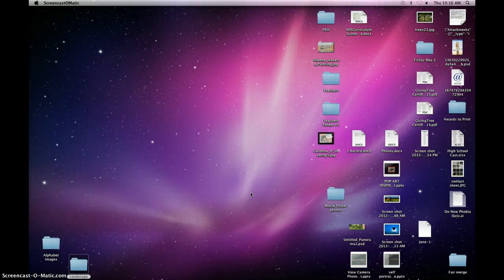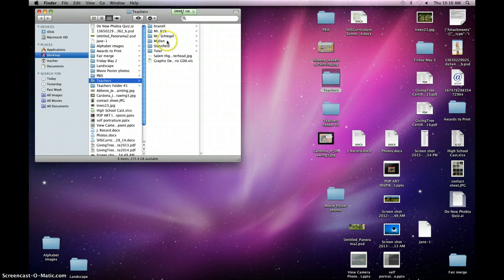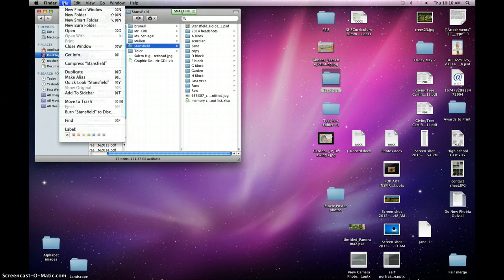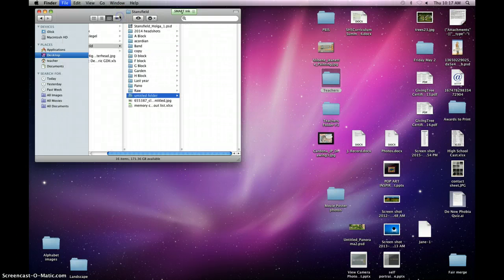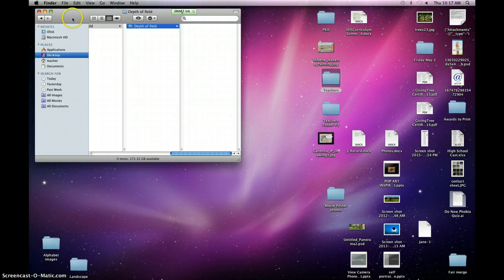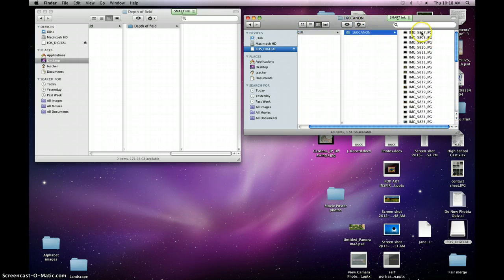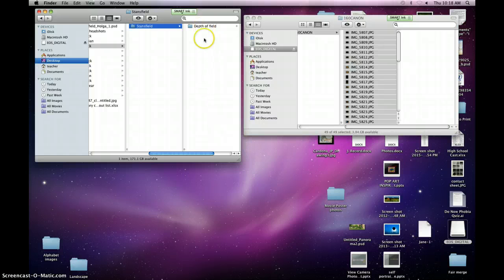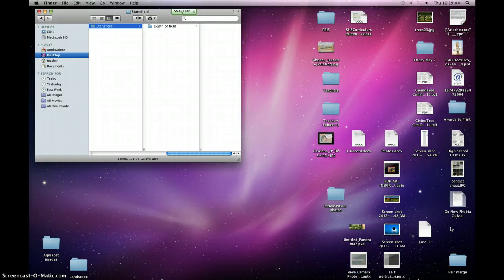downloading and organizing folders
Here's a short video on downloading and organizing images.